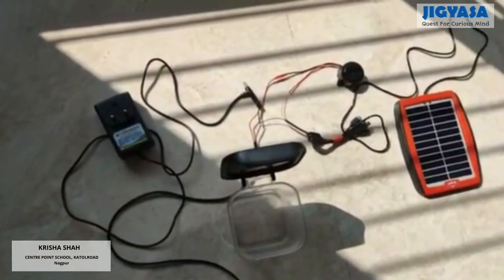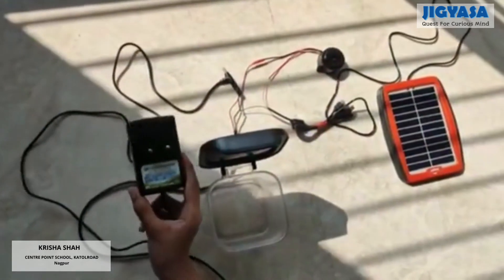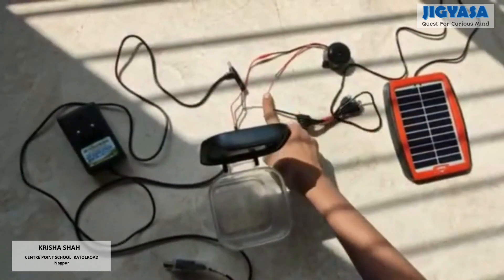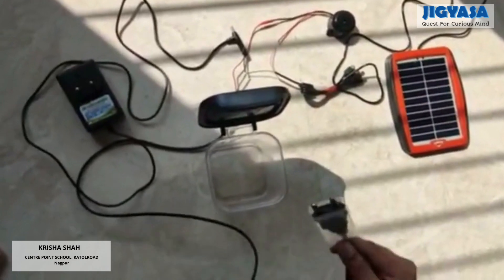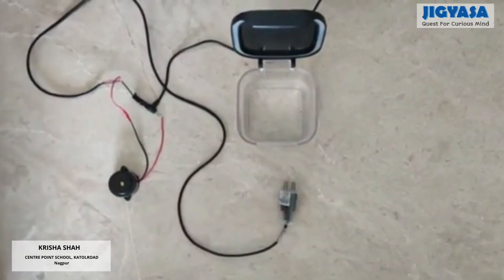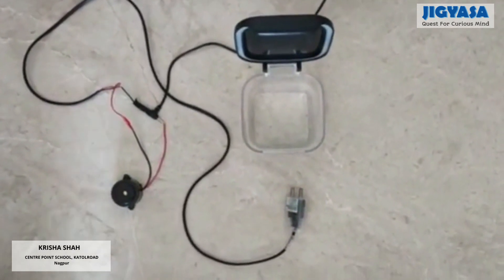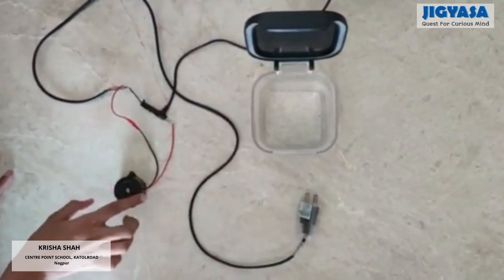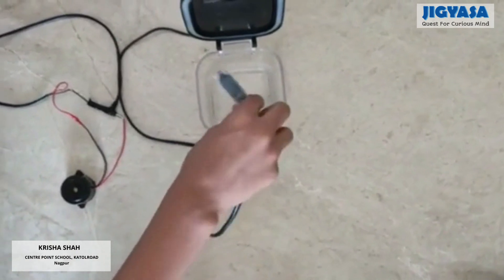CONSERVATION OF WATER